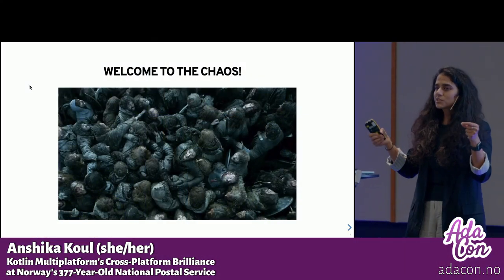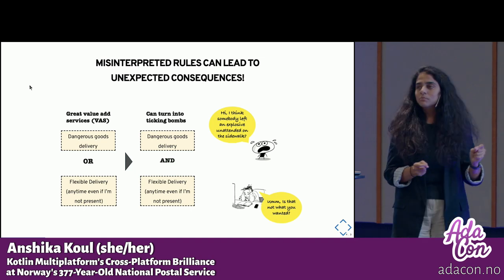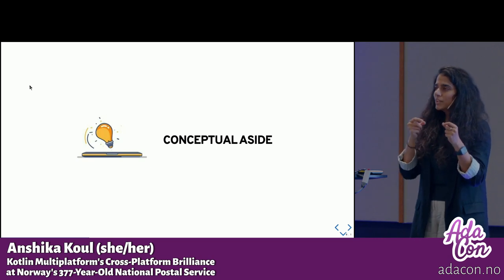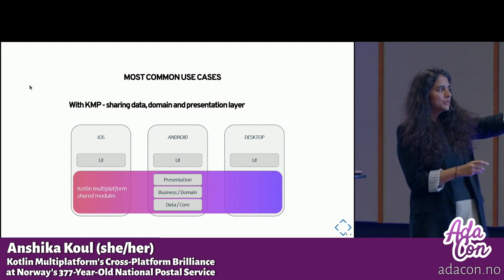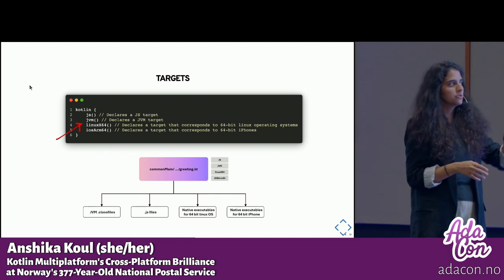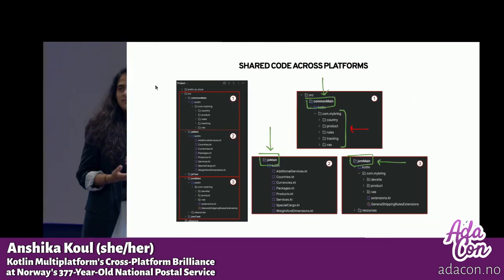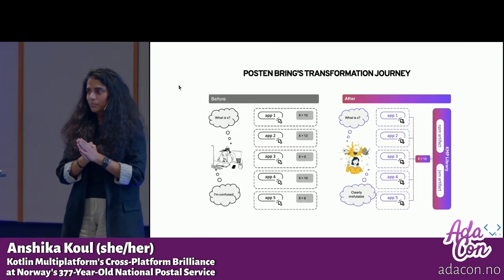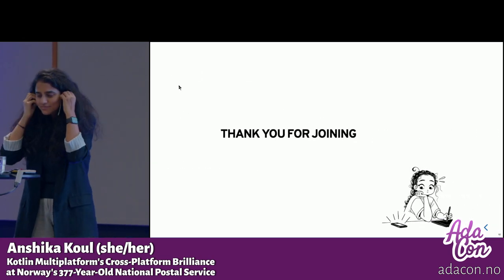Anshika Koul: Kotlin Multiplatform's Cross-Platform Brilliance at Posten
Do you have a complex business rule-set problem? You know the kind where you have business rules (logic) spread across multiple platforms, systems and applications? Some of them might even be alter egos of the same rule hiding in different apps. You never know which one might turn up where, there is no single source of truth, solving errors takes hours of debugging, and making changes requires (oftentimes) painful coordination across teams and applications (ugh).

We faced this exact challenge at Posten Bring As - Norwegian National Postal Service founded way back in 1647 - a 377-year-old institution with software spanning more generations than most families! Our business logic was scattered across multiple platforms, some almost as old as the company itself (well, not quite, but it sure felt like it).

In my session I’m spilling the tea. We discover how the team at century-old Norwegian postal services giant tackled modern challenges with cutting-edge technology.

We’ll look through real-world use cases at Posten Bring. We’ll reflect on what we did - key learnings, what went well and most importantly - what didn’t quite go as planned. We’ll also look through some resources to get started. We'll learn how KMP provides a unified framework for code sharing and execution across various platforms to solve the challenge of different codebases targeting different runtimes.

This talk is for you if troublesome and unruly business logic keeps you up at night and you want that to end NOW. It is also for you if you like to hear a good story.

Anshika Koul (she/her)

Anshika has 10 years experience developing software at Posten Bring - Norwegian National Postal Service, building logistics systems and APIs that enable millions of people in the Nordics to order and receive packages. She values studying users, and fostering cross-departmental collaboration to demystify unruly business rules. A typical day at work involves climbing stairs to the 17th floor of Posten Bring’s towering headquarters in the heart of Oslo, where she will transform whiteboard scribbles into deployed features. Off-duty you'll find her chasing sunsets and culinary adventures, sampling flavours from around the globe.